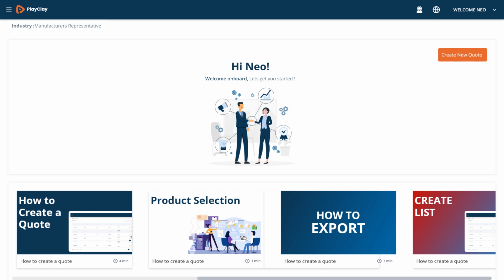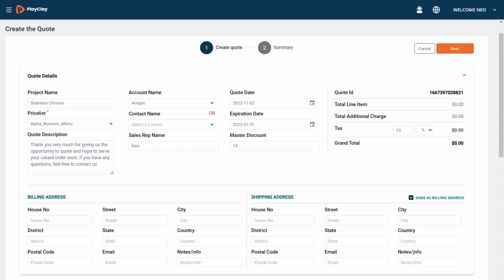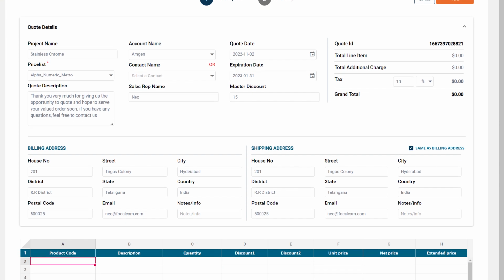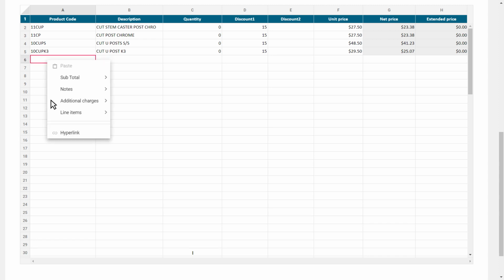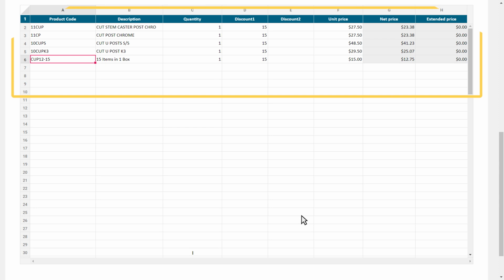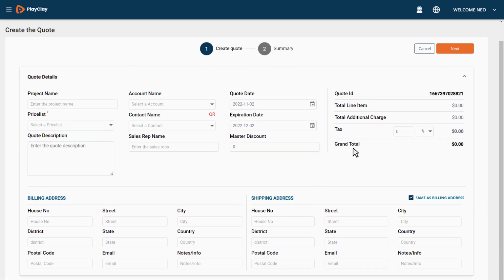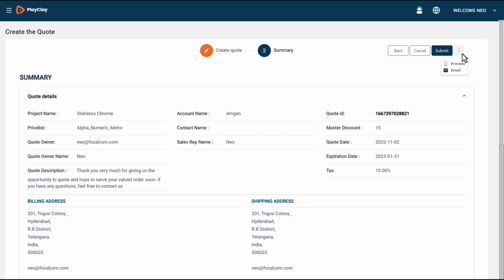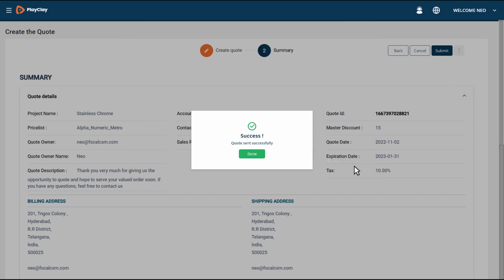Create and send quotes easily using "PlayClay" CRM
Need help with PlayClay CRM?  Check Out

In this quick tutorial, we are going to explain you how to create and roll out quotes easily using PlayClay CRM.